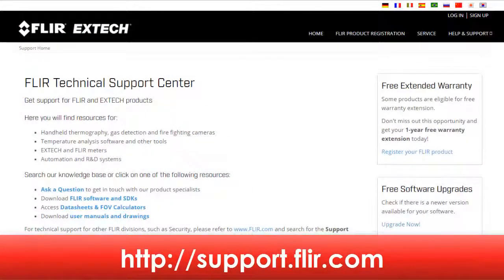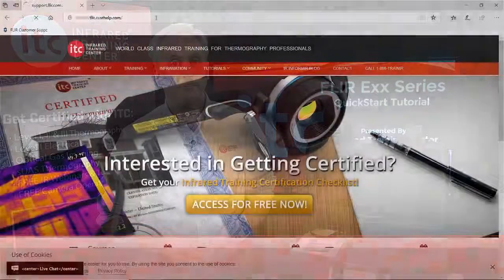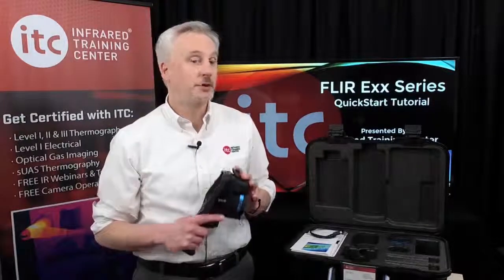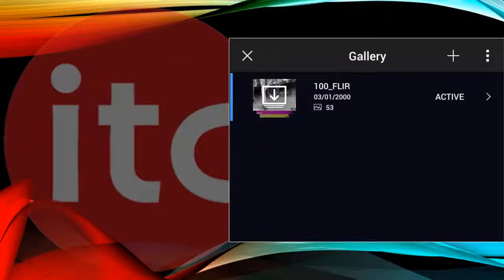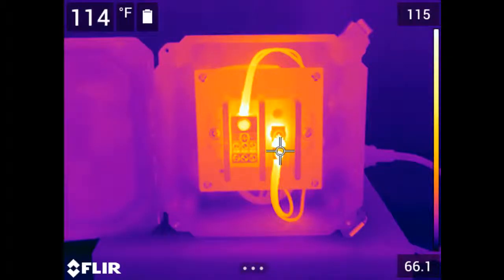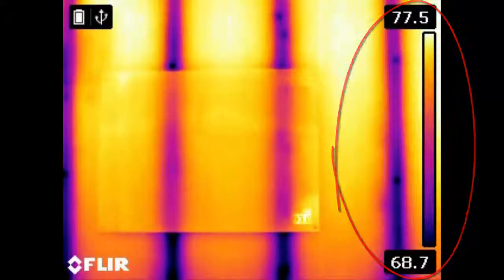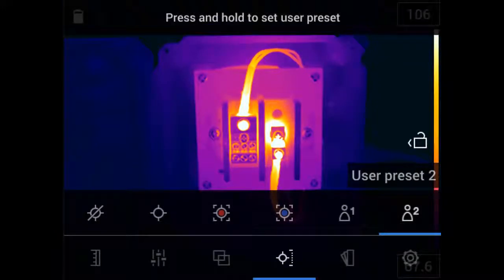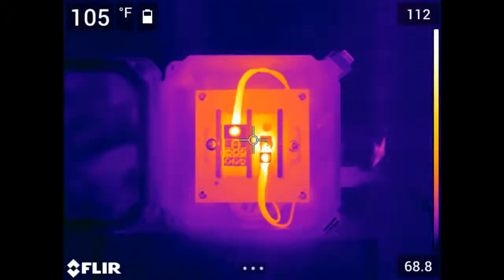FLIR Exx QuickStart Tutorial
Video tutorial per termocamere Flir Serie Exx E53 E75 E85 E95